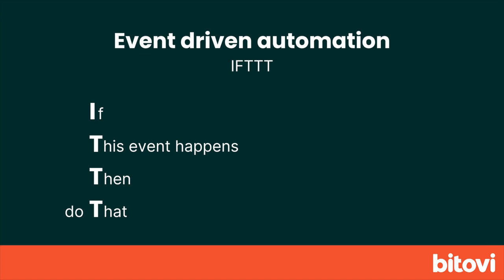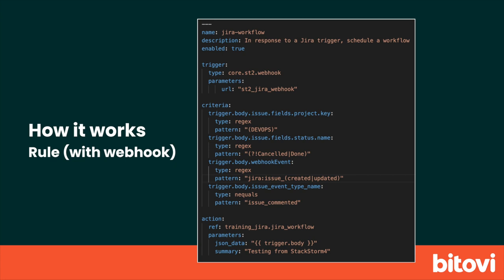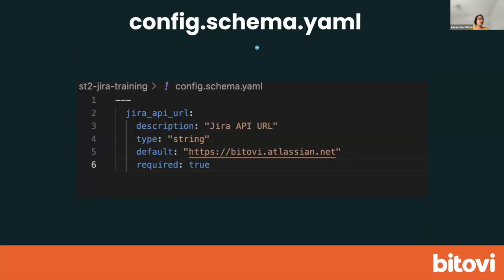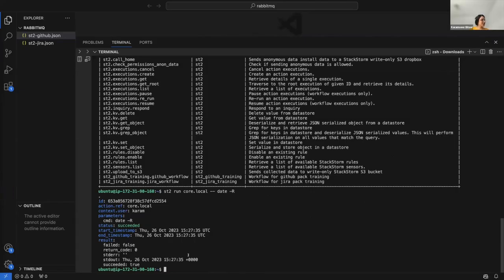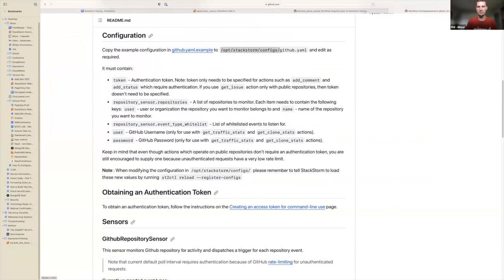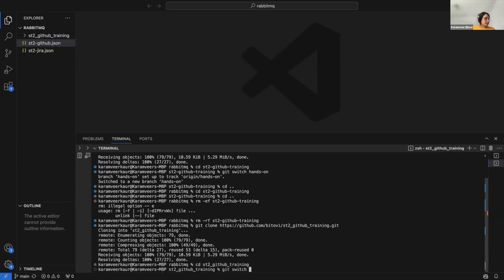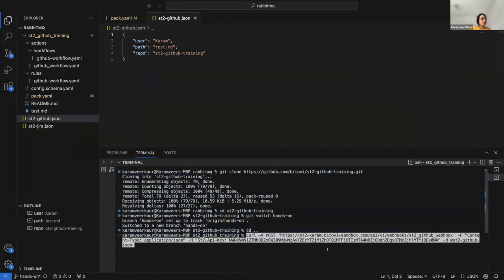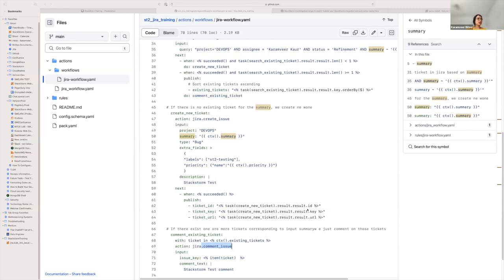Introduction to StackStorm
StackStorm at its core is a self-hosted pluggable ‘if-this-then-that’ (IFTTT) event driven automation platform. Using StackStorm's provided frameworks allows us to easily adapt it as an auto-diagnosis and auto-remediation platform.

In this training, we'll deep dive into StackStorm setup, best practices, and even more.

We'll cover:
• the technology behind StackStorm,
• how to use it (and how not to),
• live demos,
• and a few more advanced StackStorm scenarios.

★ Resources ★

★ Bonus ★

CONSULTING: Need more than this training? Bitovi is a StackStorm consultancy.

★ Chapters ★

• Introduction: 00:00 - 00:51
• What is StackStorm: 00:51 - 02:05
• Pack Architecture: 02:05 - 05:17
• What is a pack?: 05:17 - 07:29
• Anatomy of a Pack: 07:29 - 14:12
• Delving into the Code: 14:12 - 41:35
• Live Demo of StackStorm Setup: 41:35 - 1:44:18

★ Socials ★